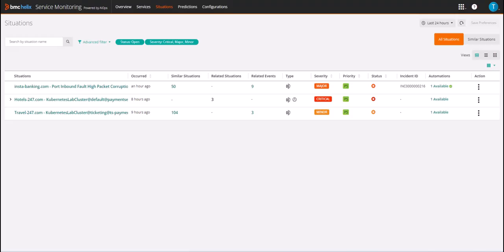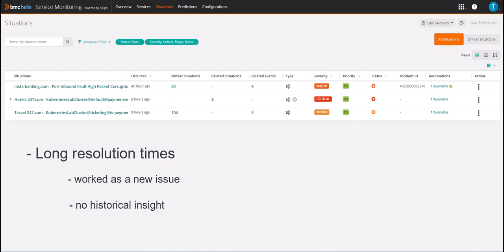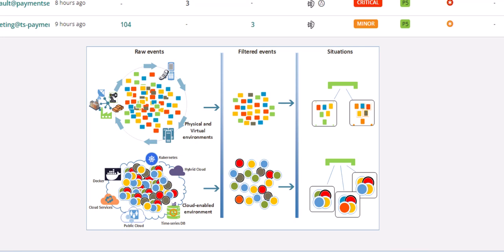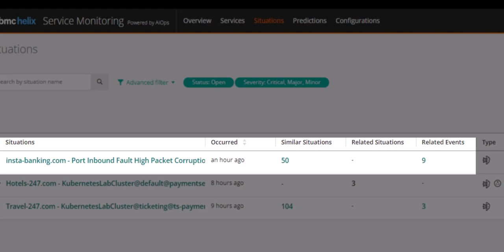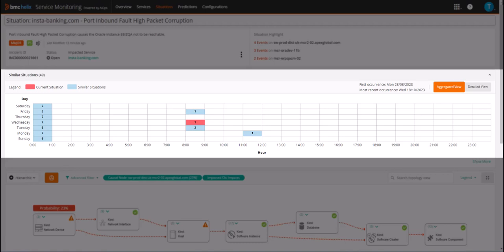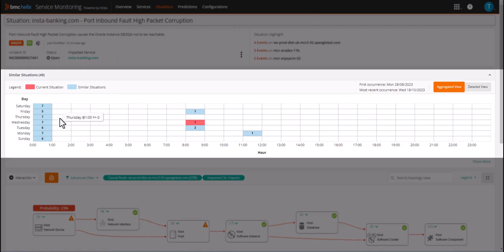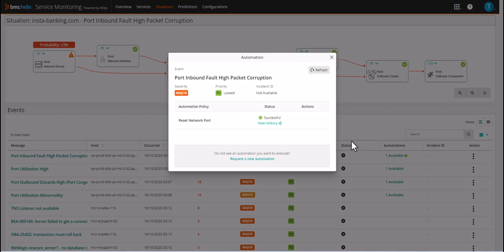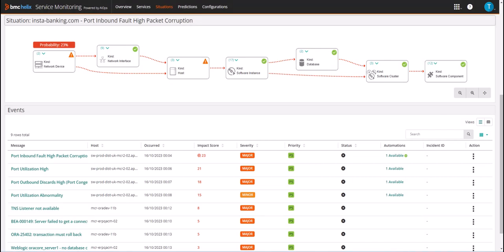Situation Fingerprinting with Similar Situations Powered by AI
IT Operations and Service Operations centers are looking for ways to reduce service times. Automatically identify whether a similar situation has previously occurred and eliminate the need to diagnose the same problem again.